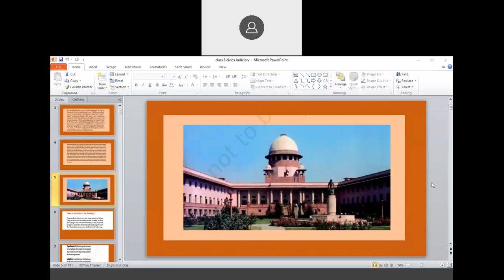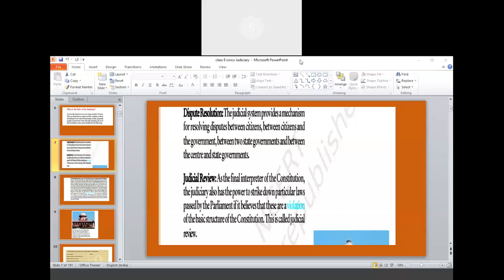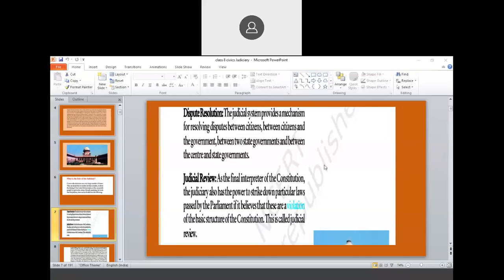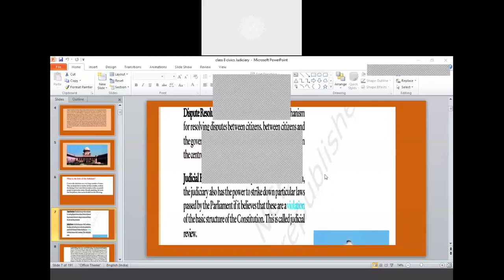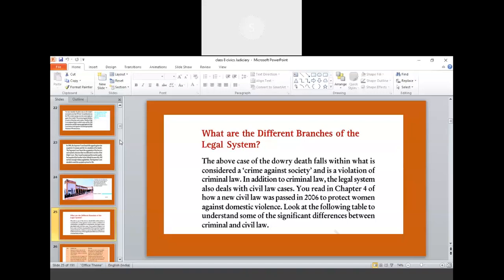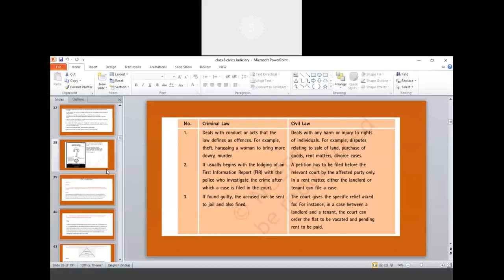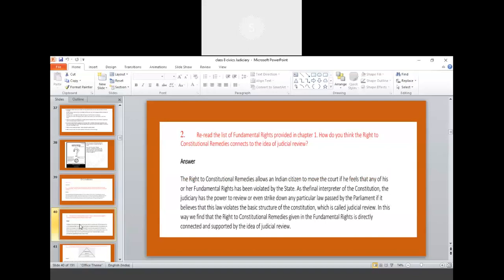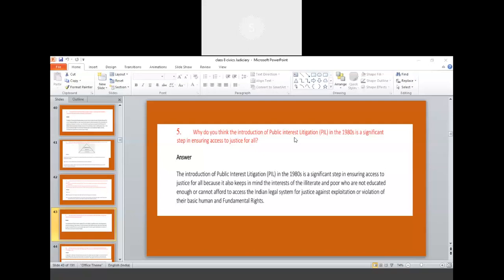Sukesh's Personal Room 2022 01 13 08 50 08